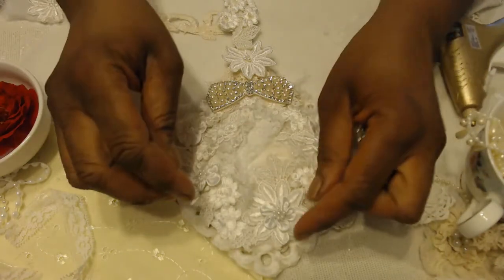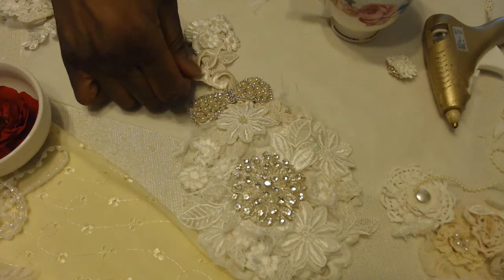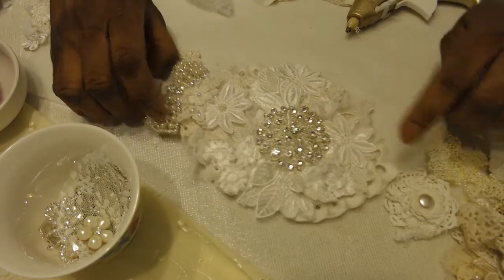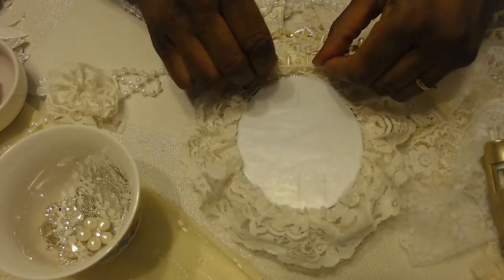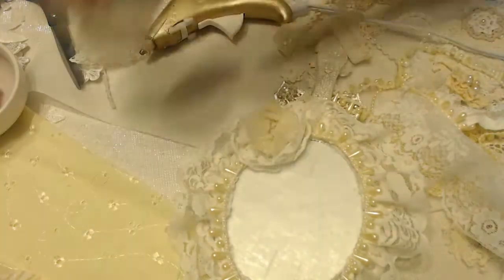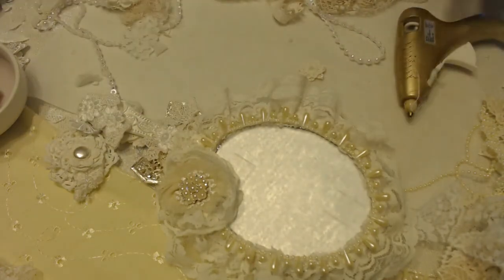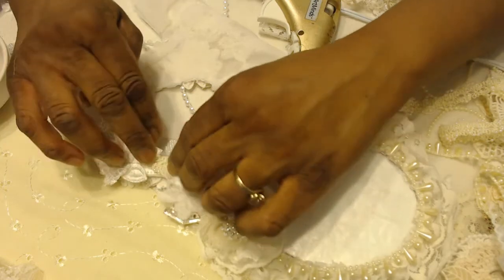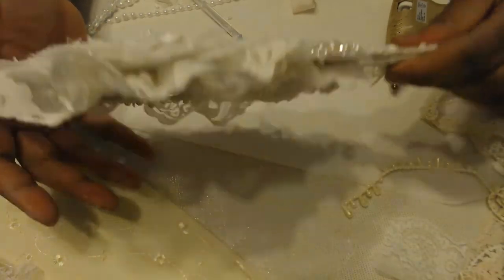Part 2 Craft and Chat with Me - Altered Mirror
I'm finishing up crafting an altered mirror. If you're up to it, join me and see how it turns out. I think it turned out quite pretty and was really fun to create! Thanks for joining me...